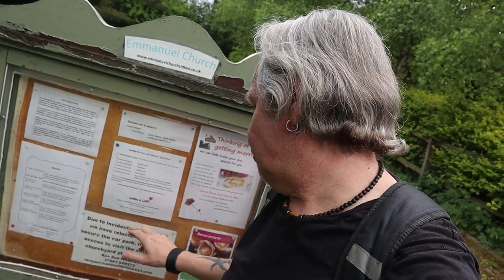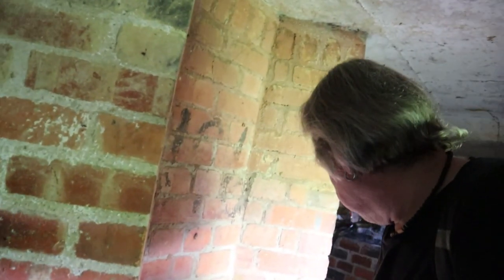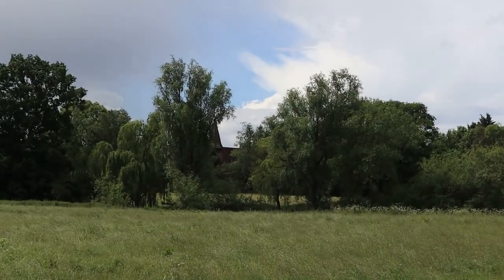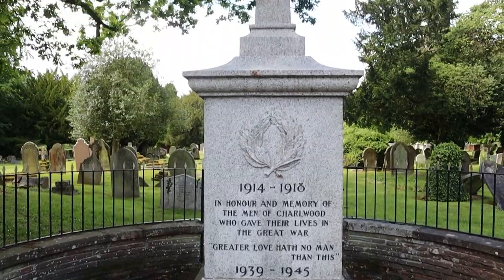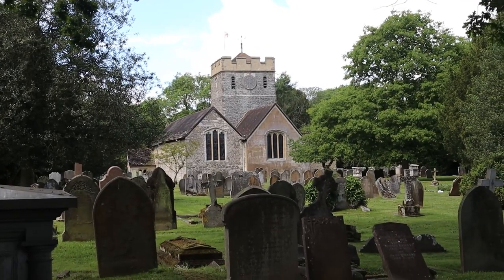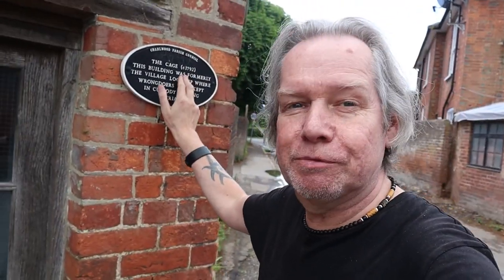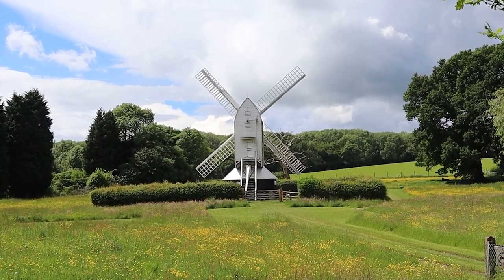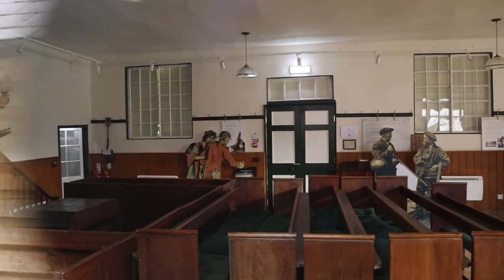CHURCHES and PILLBOXES along the A217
The Weather does not start well at the beginning of this little Trip along the A217 Road as I visit Emanuel Church and World War II Pillboxes in Sidlow before heading down the A217 to Charlwood near Gatwick Airport and a look around St Nicholas Church and surrounding area. There’s even a bit of a Windmill in this Vlog.

Recorded: Tuesday 21st May 2022

MY OTHER VIDEO CHANNELS:
AMAZON PRIME VIDEO:
‘Spiral Paranormal’ on Amazon Prime Video:
EQUIPMENT:
Camera: Canon E0S M50
Camera: GoPro HERO8 Black:
MICROPHONE:
RØDE Video Mic GO